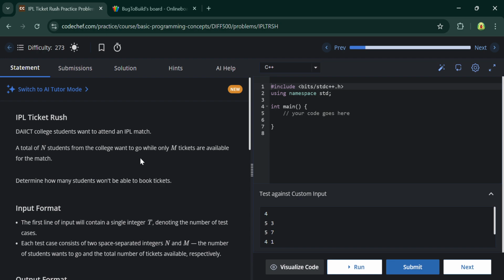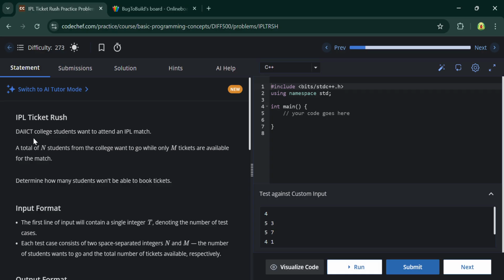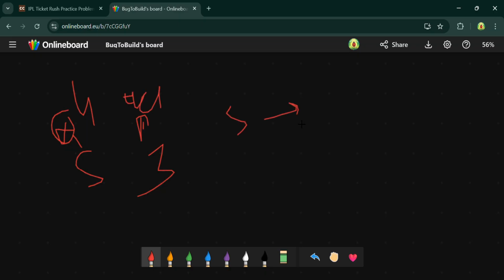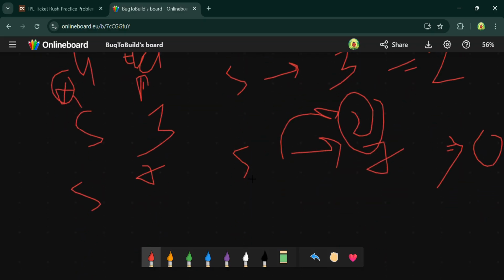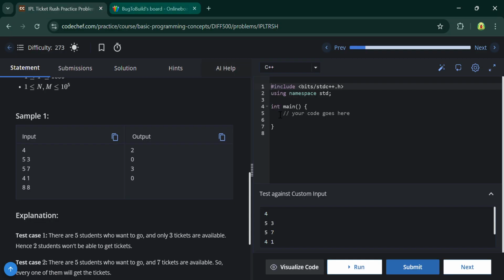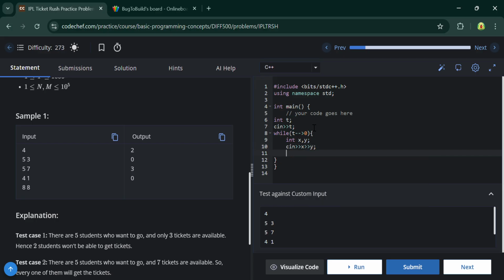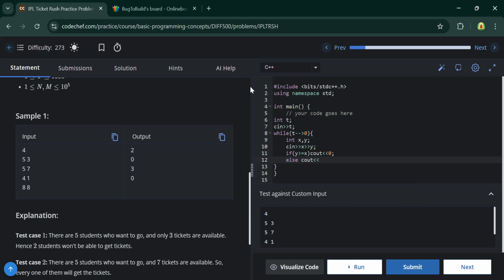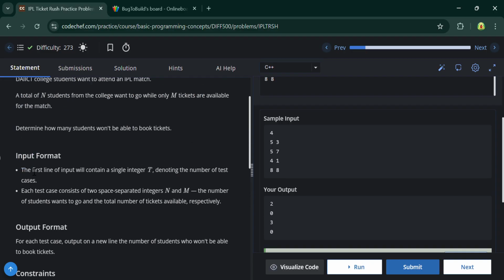IPL Ticket Rush | CodeChef Problem Solution | 500 Rating | Competitive Programming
IPL Ticket Rush is a beginner friendly CodeChef practice problem with a 500 difficulty rating. This problem helps improve logical thinking and problem solving skills for beginners in competitive programming.

The problem is explained step by step with a simple and clear approach so learners can easily understand the logic and implementation.

Problem Name: IPL Ticket Rush
Platform: CodeChef
Difficulty: 500 Rating